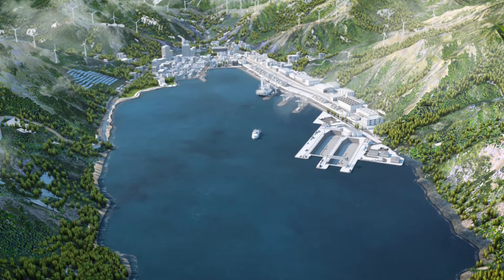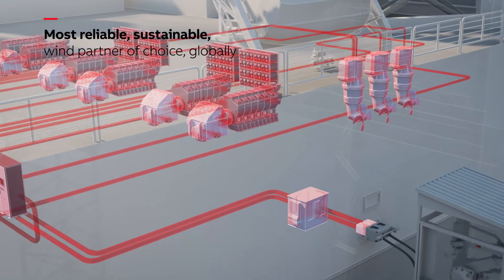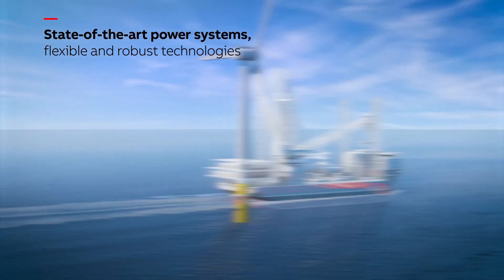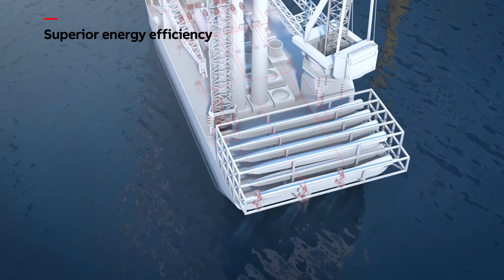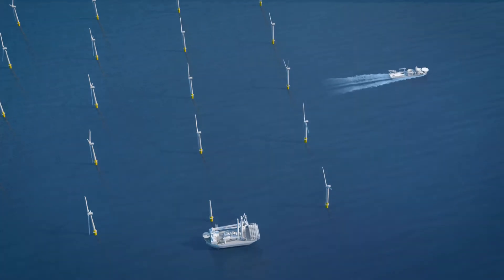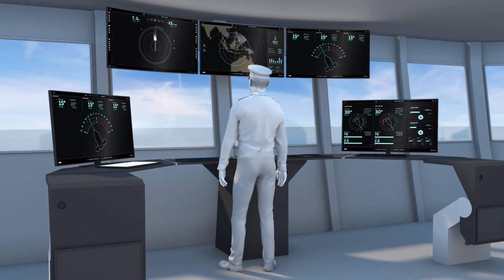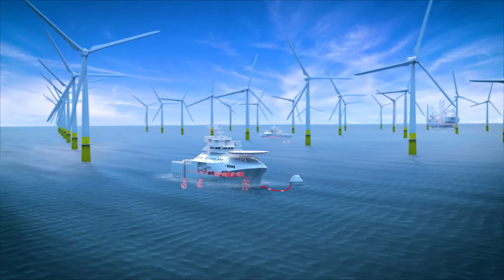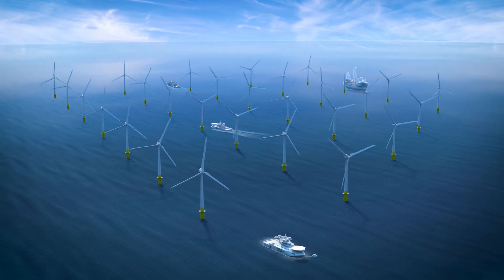The next generation of Offshore Wind vessels realized with ABB technology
With rising demand for wind power, there is an increased need for wind turbine installation vessels (WTIV), service operation vessels (SOV) and cable laying vessels (CLV. ABB’s electric, digital and connected solutions help these ships enhance safety, efficiency and sustainability of operations.